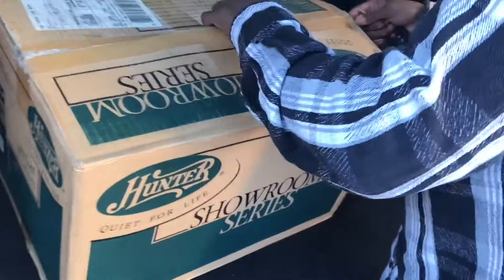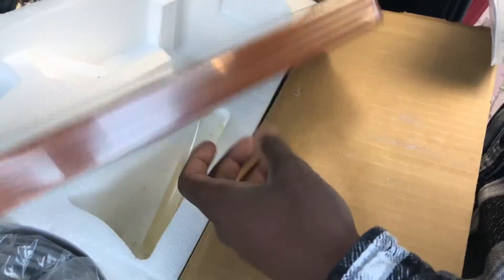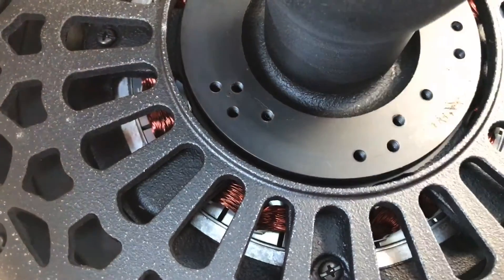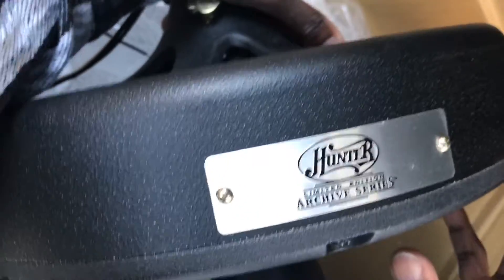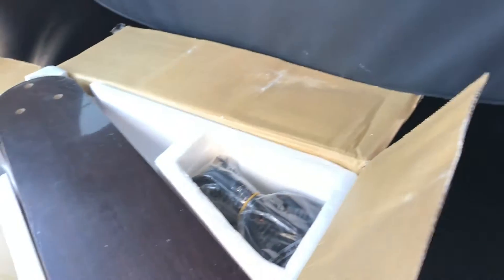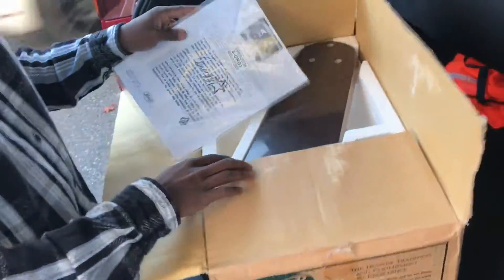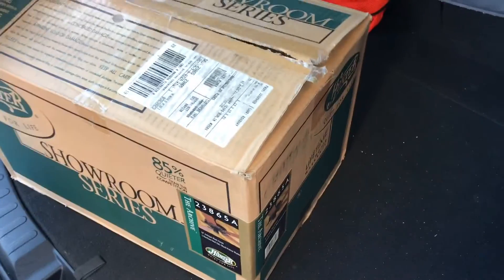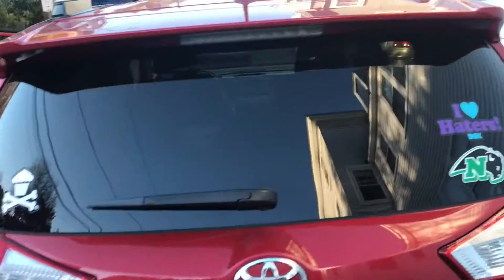Fan Vlog #15: Brandon Unboxing a NIB Hunter Archive Original Ceiling Fan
Brandon stopped by to drop of the remaining fan that he forgot to bring last time, also got a NIB Hunter Archive Original Ceiling Fan and get to see it in person before he tests it.  Very nice fan and I'm glad he got it.  Enjoy